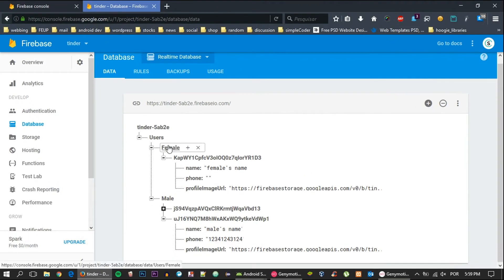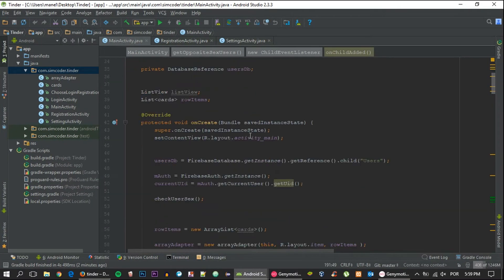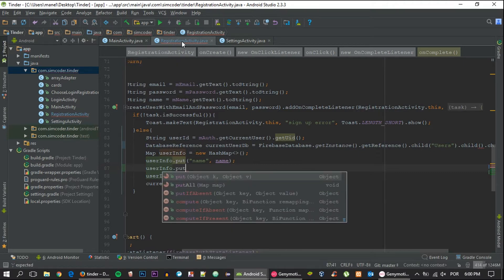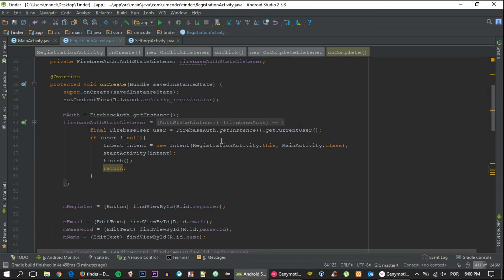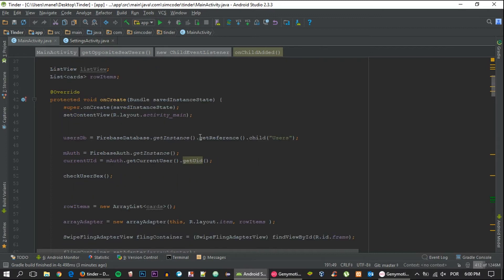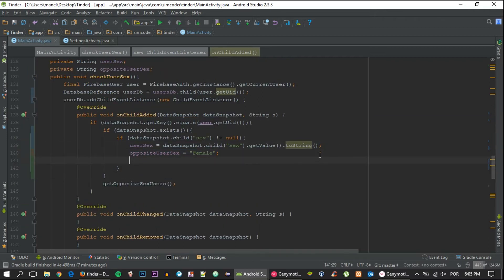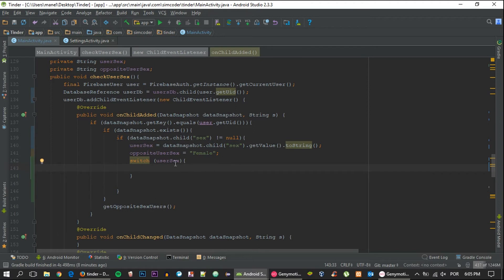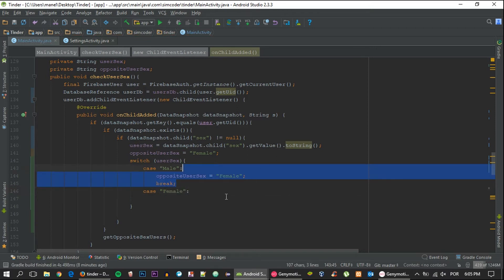Make An Android App Like TINDER - part 12 - MASSIVE CODE CHANGES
**Series Description**

Make An Android App Like TINDER

MASSIVE CODE CHANGES

1 - Introduction - 0:15
2 - Database Organization - 1:00
3 - RegistrationActivity Changes - 1:45
4 - MainActivity Changes - 2:55
5 - SettingsActivity Changes - 10:20
6 - Compile & Test - 13:15

**Links**